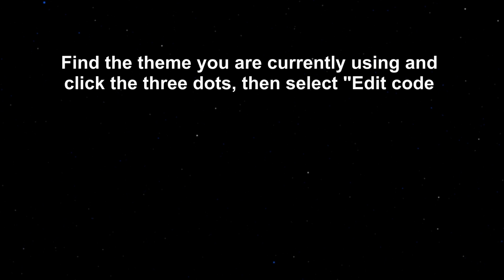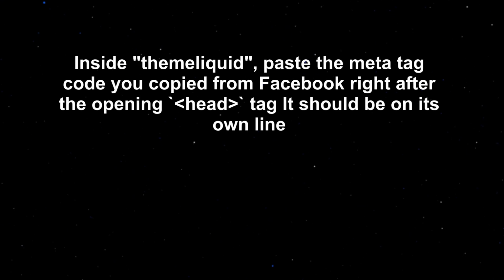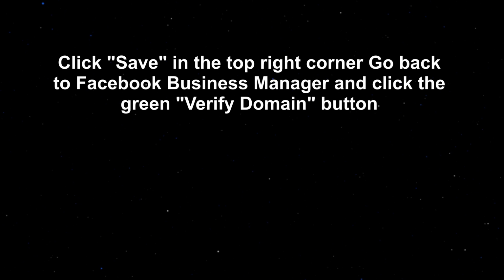How to Veriffy Facebook Domain Shopify - KevinHowTo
How to Veriffy Facebook Domain Shopify: Comply with Facebook's requirements and unlock advanced advertising features by verifying your Facebook domain on Shopify, demonstrating ownership, building trust, and gaining access to crucial tools for effective campaign management.

00:00 Intro
00:05 Log in to Shopify Admin
00:14 Copy Your Domain URL
00:24 Navigate to Facebook Business Manager
00:30 Brand Safety and Domains
00:36 Add Your Domain
00:44 Remove Unnecessary Parts of URL
00:51 Choose Meta-tag Verification
00:55 Copy Meta Tag Code
01:00 Go to Shopify Themes
01:06 Edit Code
01:10 Find theme.liquid File
01:14 Paste Meta Tag Code
01:22 Verify Domain
01:28 Domain Verified